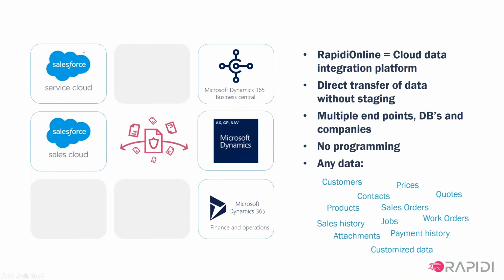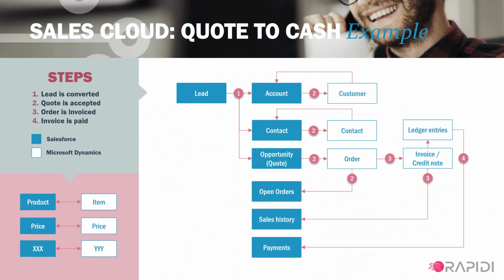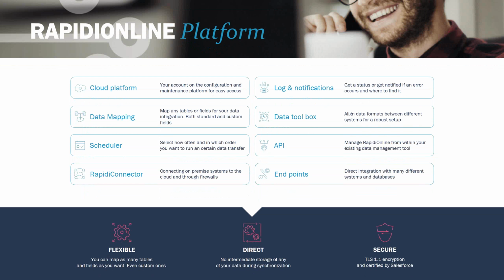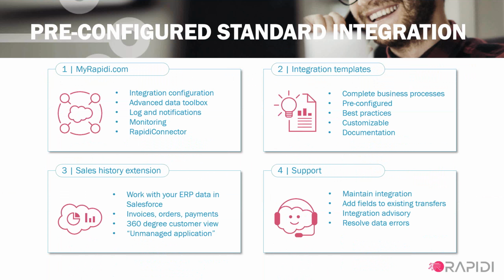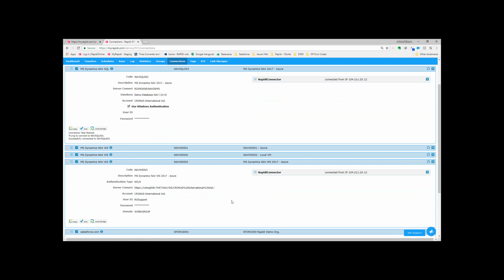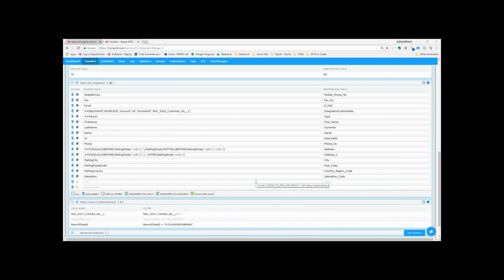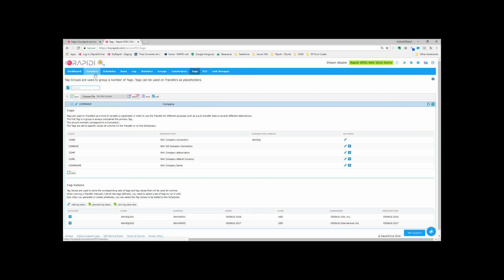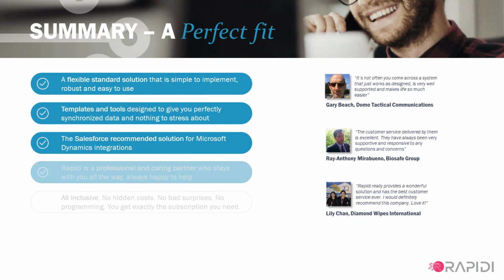Integrate Salesforce with Microsoft Dynamics ERP - WEBINAR RECORDING SEPT 2018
Watch this video to learn how Rapidionline simply and easily integrates Salesforce with Microsoft Dynamics ERP (AX, GP, NAV, 365 Business Central and Finance & Operations).